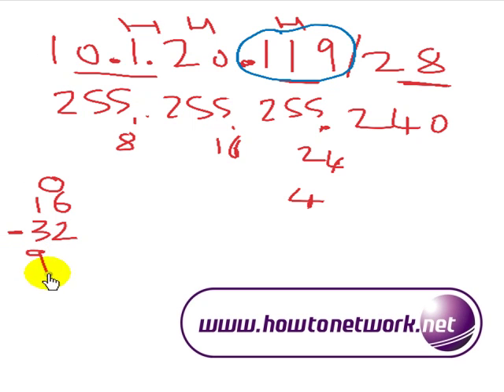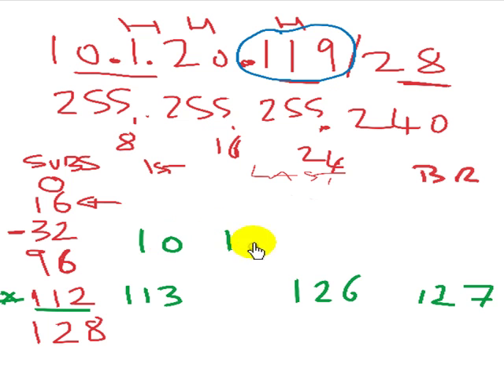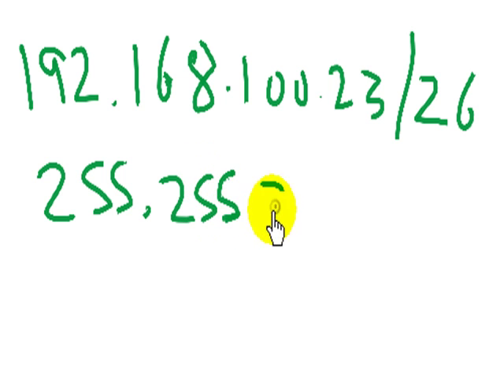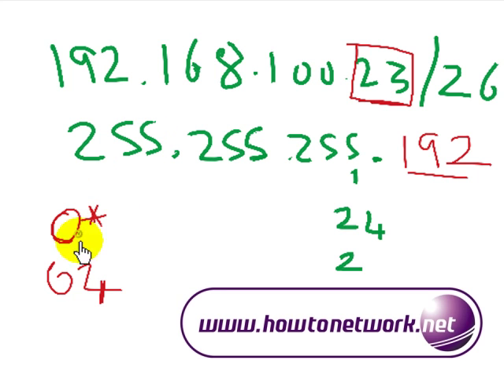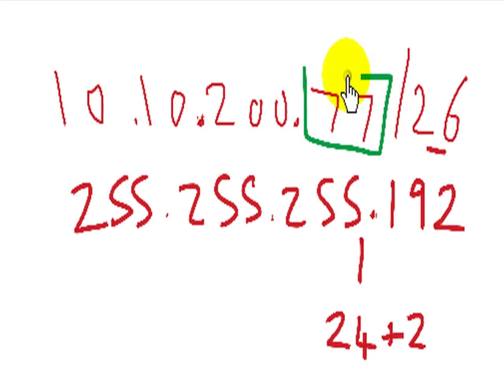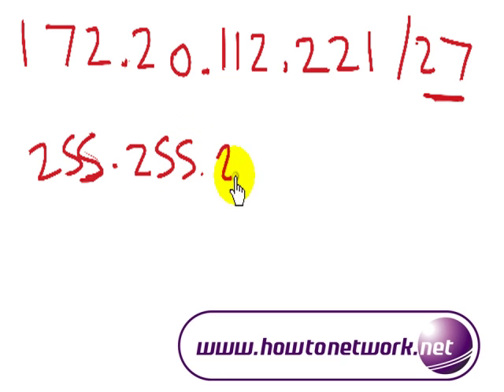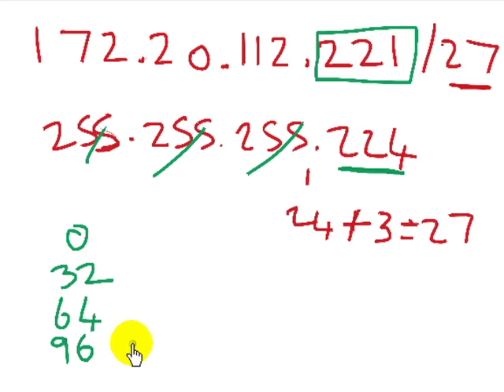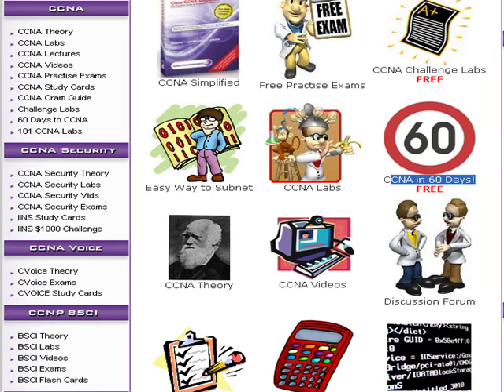Free CCNA Video - IP Addressing 3/3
FREE IP Addressing Lecture - Part 3.